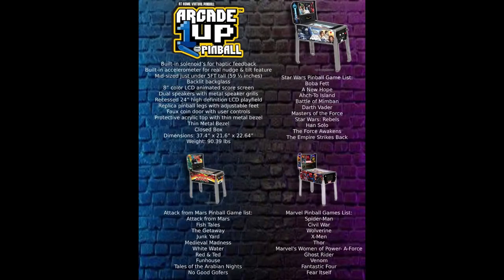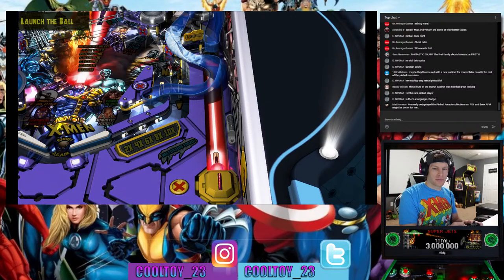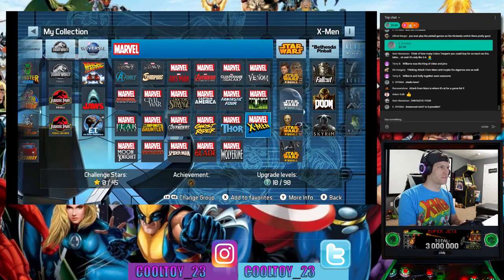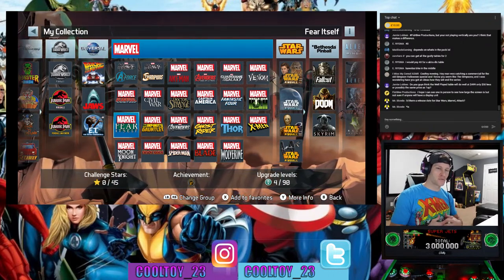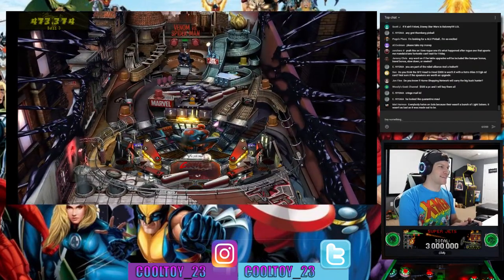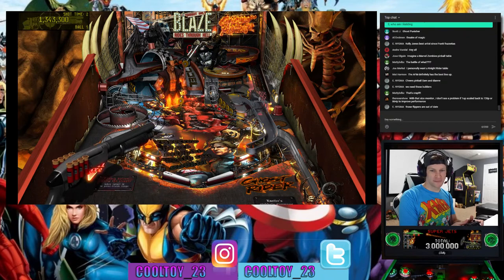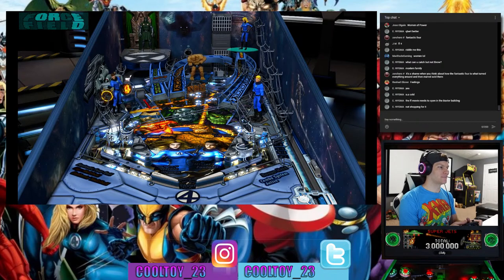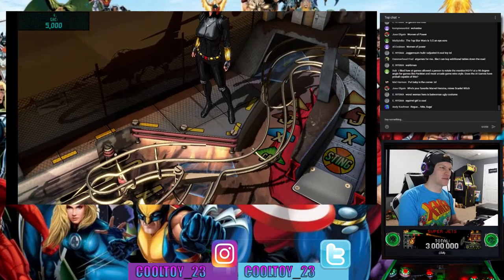Arcade1Up Marvel Pinball Game Table Preview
Features:
Built-in solenoids for haptic feedback
Built-in accelerometer for real nudge & tilt feature
Mid-sized just under 5FT tall (59 ½ inches)
Backlit backglass
8” color LCD animated score screen
Dual speakers with metal speaker grills
Recessed 24” high definition LCD playfield
Replica pinball legs with adjustable feet
Faux coin door with user controls
Protective acrylic top with thin metal bezel
Thin Metal Bezel
Closed Box

10 Included Games For Marvel Pinball
Spider-Man
Civil War
Wolverine
X-Men
Thor
Marvel's Women of Power- A-Force
Ghost Rider
Venom
Fantastic Four
Fear Itself